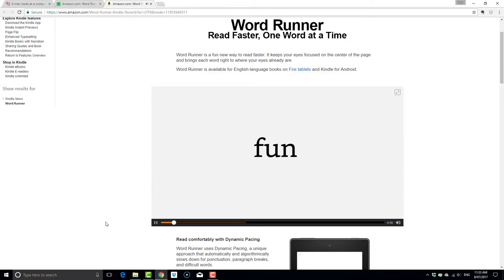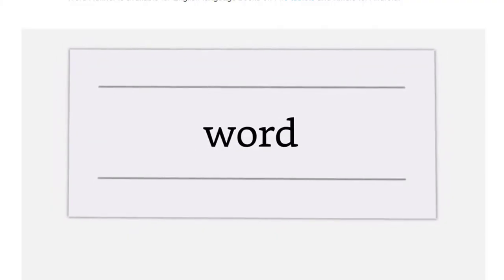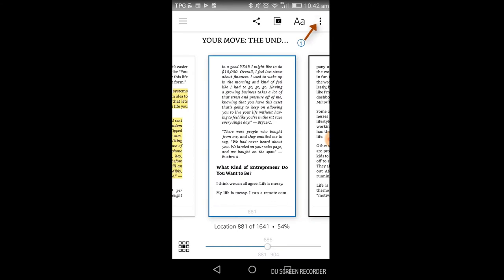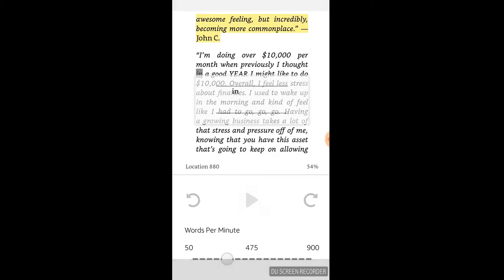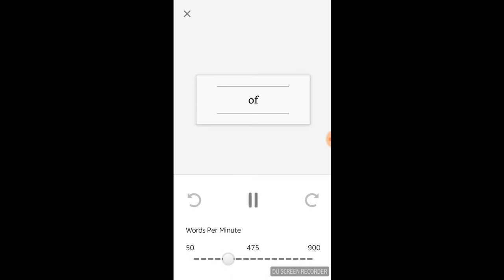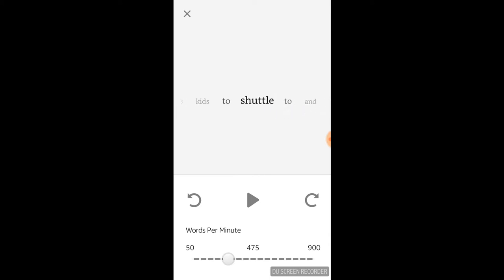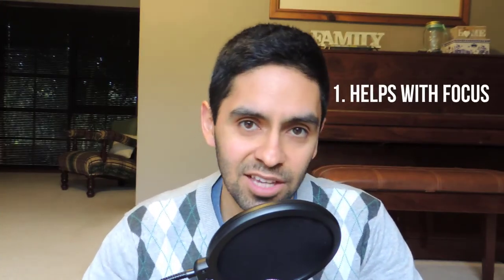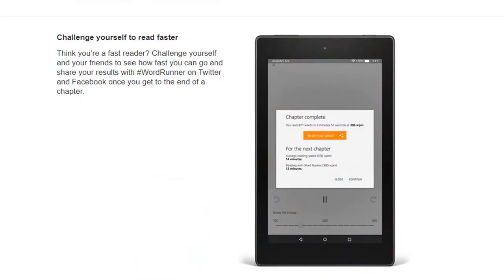Can Word Runner help you read faster?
Want to read your books faster? The Word Runner tool in the Kindle App is designed to help you improve reading speed. In this review, I'll demonstrate the main features and give you my personal take on how useful this could be.